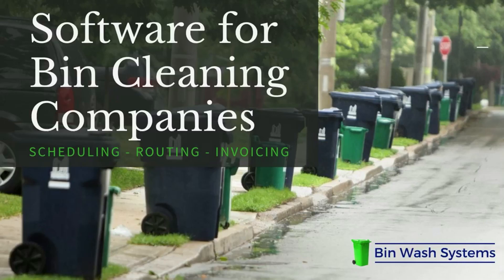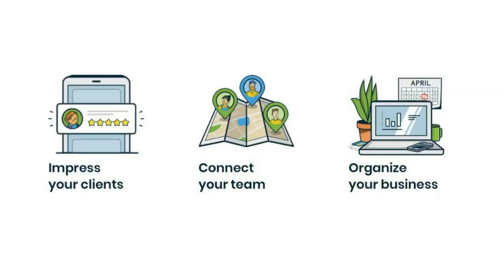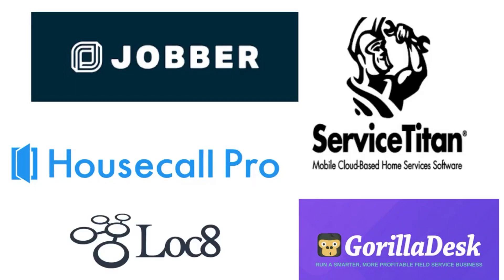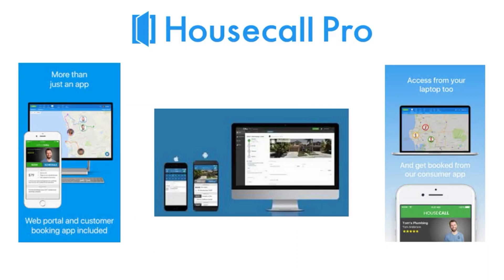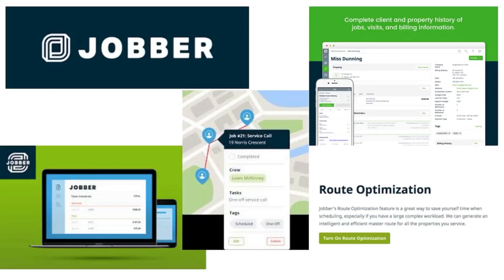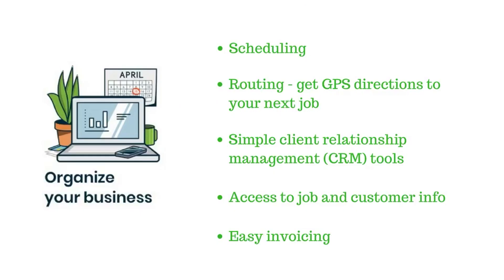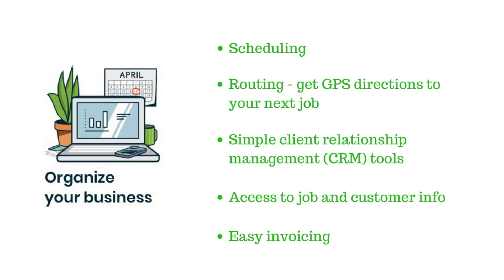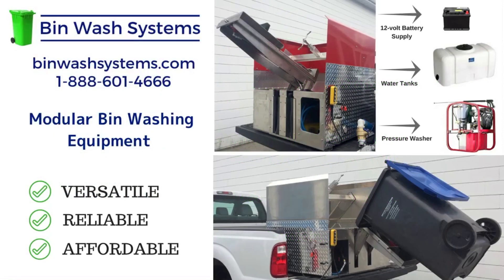Software Programs for Running Your Bin Cleaning Business - Bin Wash Systems - DIY Equipment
Bin Wash Systems

Software programs that’ll help you run your bin cleaning business.

Thanks to technology, it’s easier than ever to organize your bin cleaning business. Competition between the different Field Management Programs means more features are available at better prices than ever before. it’s easy to find one that has the right features and price point for you.

2 of the top products being used by bin cleaning companies today, are HouseCall Pro & Jobber

Using a field management program helps automate and streamlines tasks so you can focus on growing your business.

They help with things like scheduling, optimizing your cleaning routes, GPS directions to your next job, customer management, access to job and customer information and invoicing are just a few features.

About Bin Wash Systems

Bin Wash Systems makes putting together you own bin cleaning truck or trailer an easy do it yourself project that’s affordable.

At Bin Wash Systems, we believe that the best way to be successful in the bin cleaning business is a strategy that keeps your costs low.